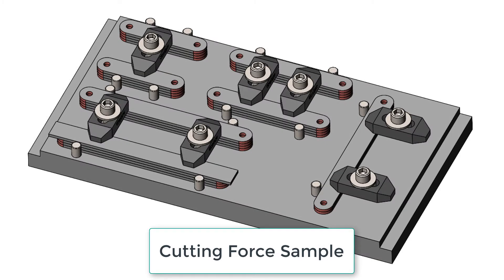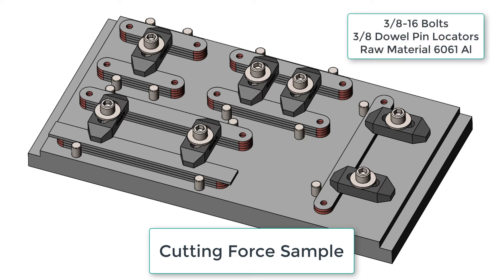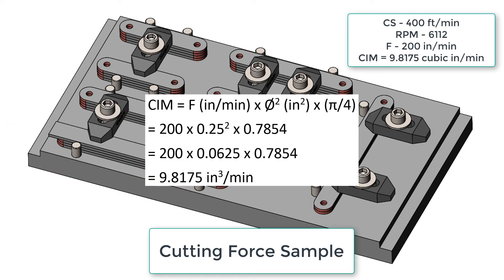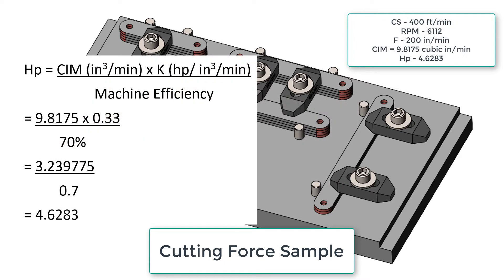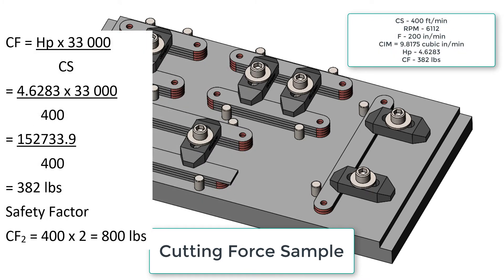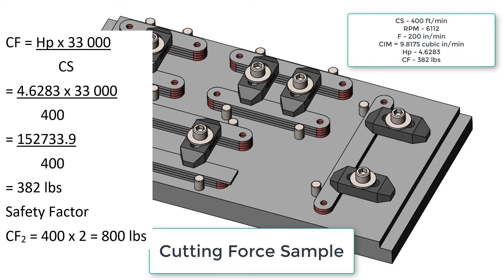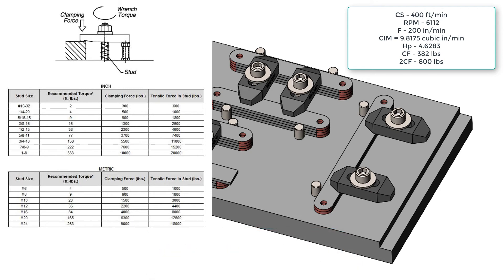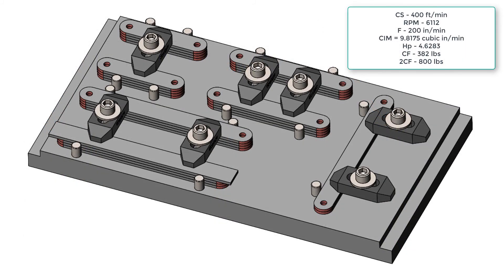Cutting Force - Sample for Drilling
A walk through of how to calculate a sample cutting force for an inch drilling operation. Then how to select the appropriate sized bolt for a strap clamp to resist the cutting forces.